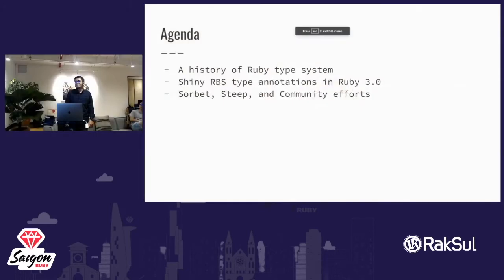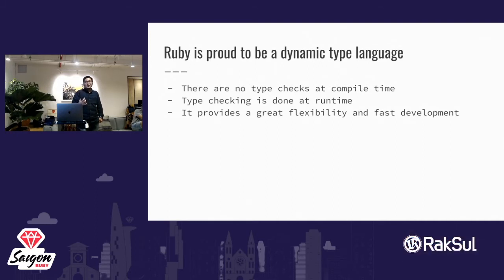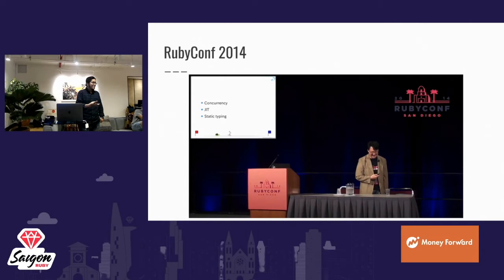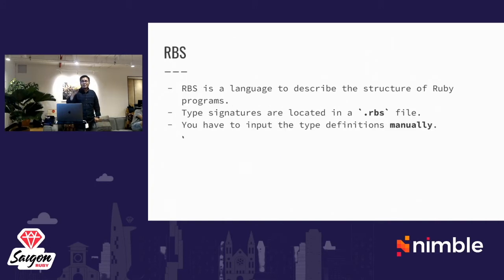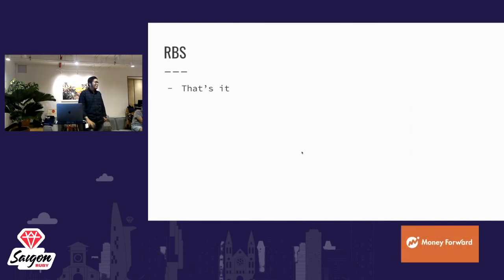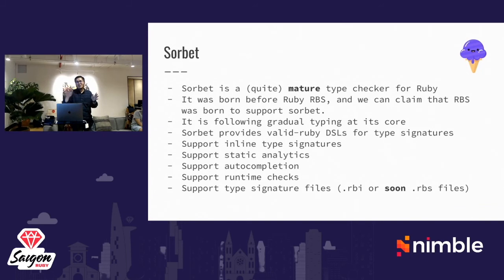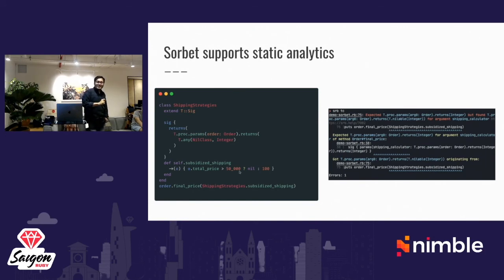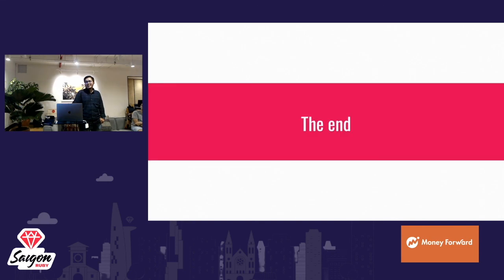Ruby Tuesday #4 Ruby Typing by Minh Nguyen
Saigon Ruby meetup group is for all Rubyist from beginners to gurus in Ho Chi Minh city. Join us for an evening to learn, share or simply enjoy the language that focus on developer's happiness - Ruby!

We are on WeBuild! to discuss or chat about the topics.

for announcements and info.